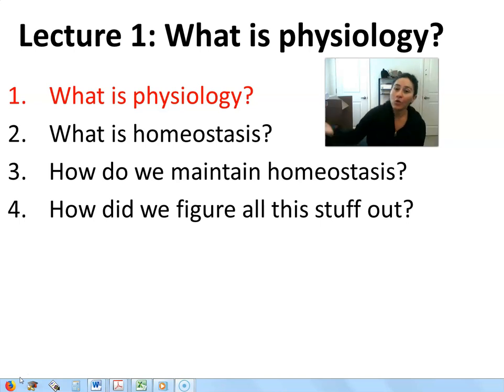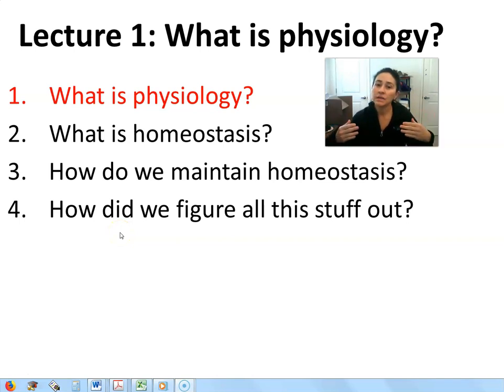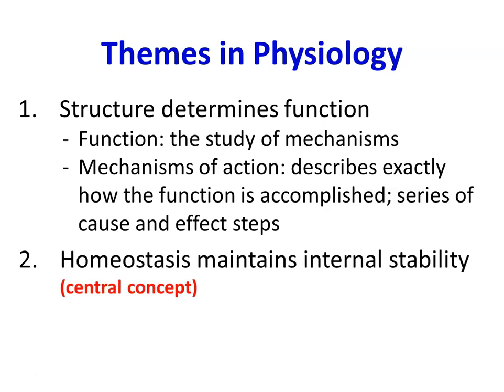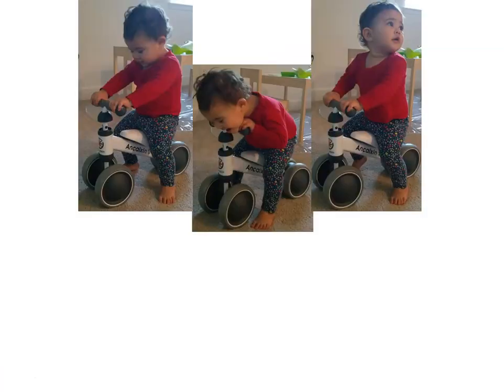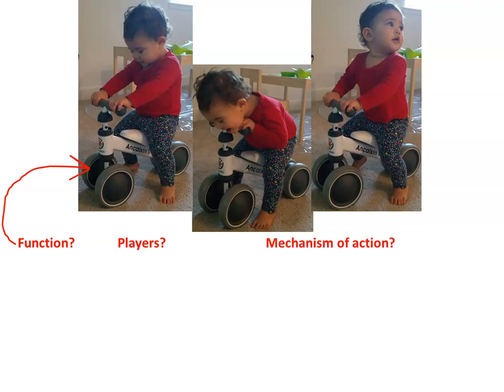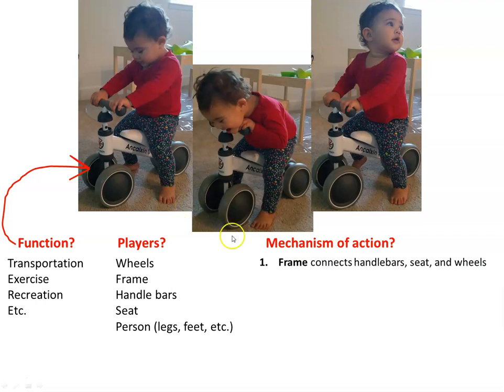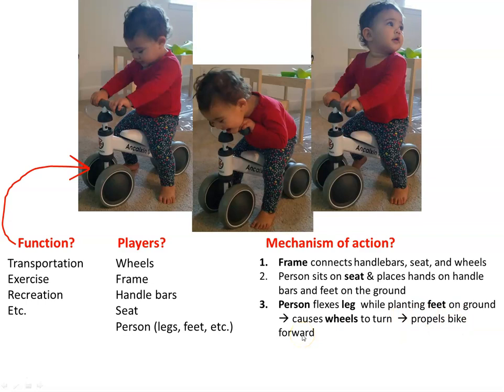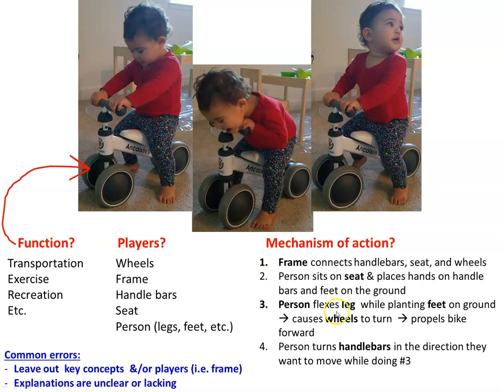lecture 1 what is physiology part 1